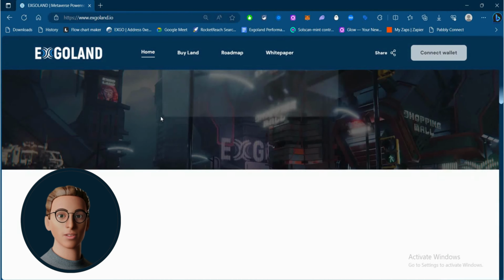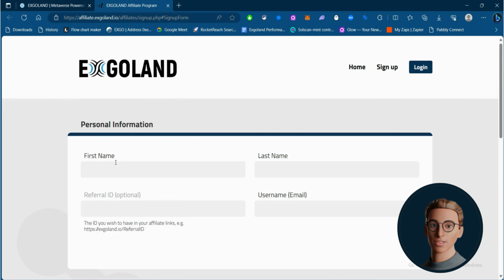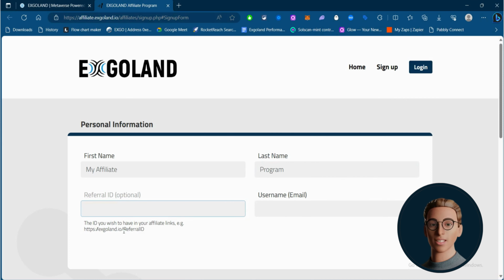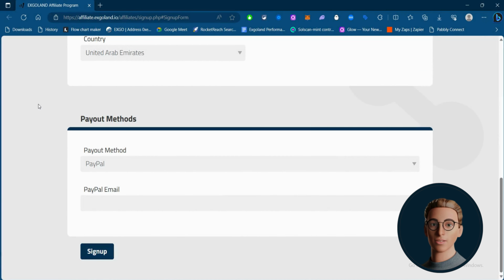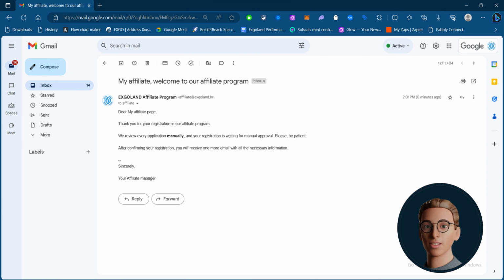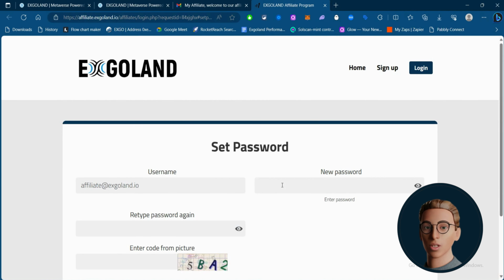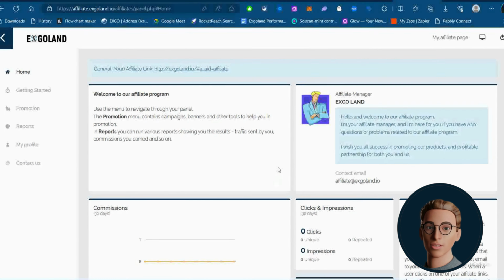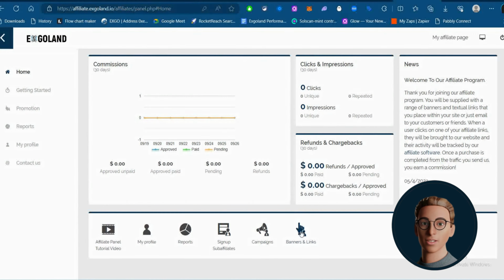EXGOLAND Affiliate Program Tutorial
🌍 EXGOLAND Affiliate Program Tutorial  | Ultimate Guide 🌍

Welcome to the world of EXGOLAND affiliate marketing! In this tutorial, we dive deep into the EXGOLAND Affiliate Program, showcasing how YOU can earn by referring users to buy virtual land.

🔍 What's Inside:
1️⃣ An introduction to EXGOLAND's Cost-Per-Sale (CPS) Affiliate Program.
2️⃣ Highlighting the standout features: High commissions, no payment thresholds, multiple payment options, and more!
3️⃣ Why EXGOLAND stands out: No crypto wallet? No problem! Learn how EXGOLAND's unique approach opens doors for everyone.
4️⃣ Step-by-step guide on joining the program, grabbing your referral link, and strategies to promote it effectively.
5️⃣ Understanding commission rates and how to maximize your earnings.
6️⃣ Navigating payment methods: From PayPal to Crypto transfers.

Whether you're new to affiliate marketing or a seasoned pro, EXGOLAND's program offers a unique opportunity in the metaverse realm. Don't miss out!

Happy affiliating and see you in the EXGOLAND metaverse! 🚀